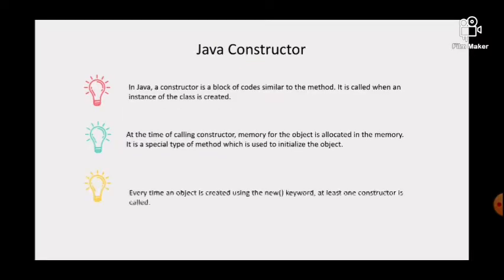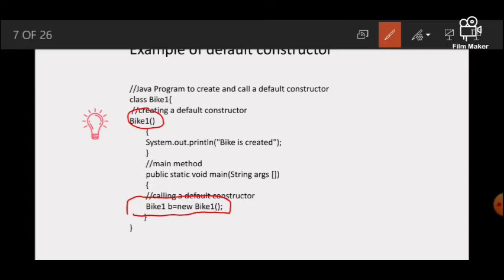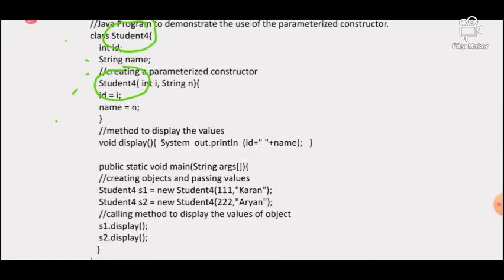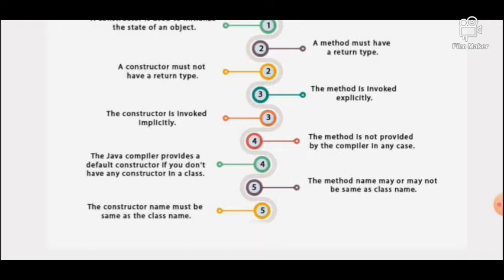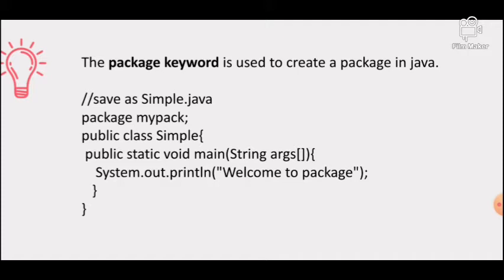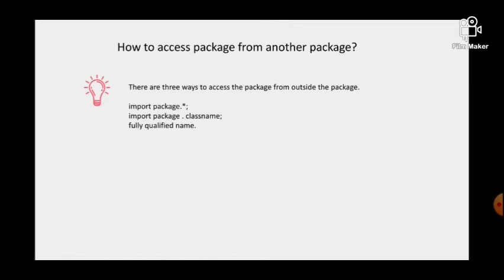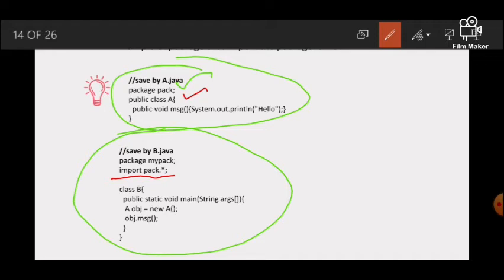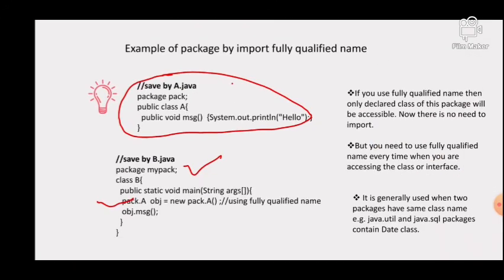OOP Concept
Constructor, Access Modifier